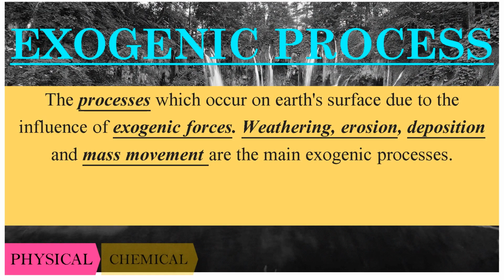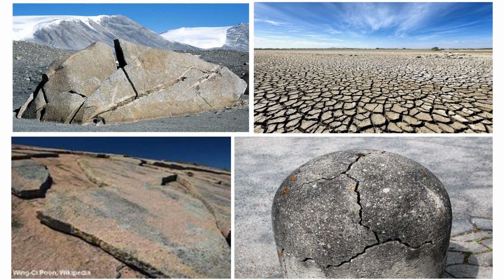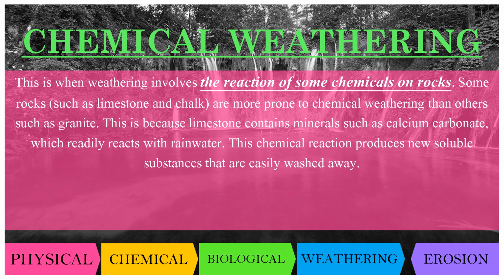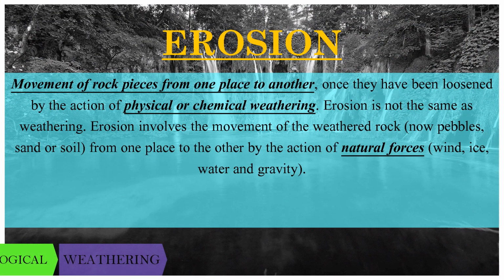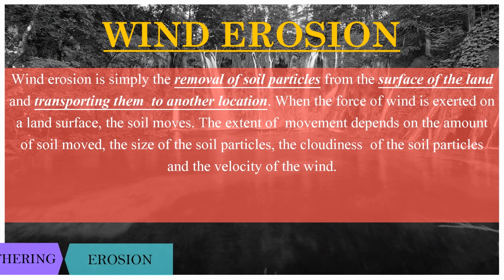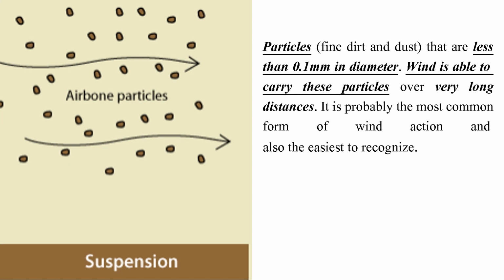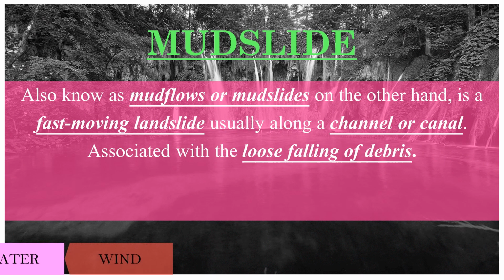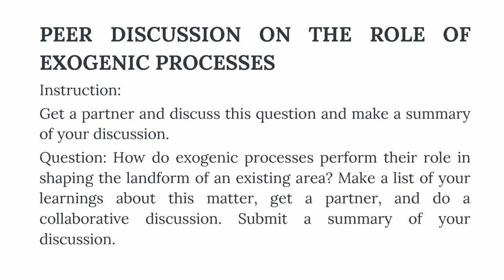EXOGENIC PROCESSES - EARTH & LIFE SCIENCE